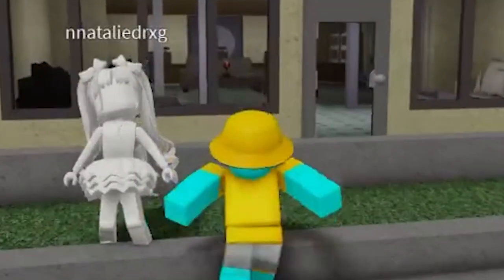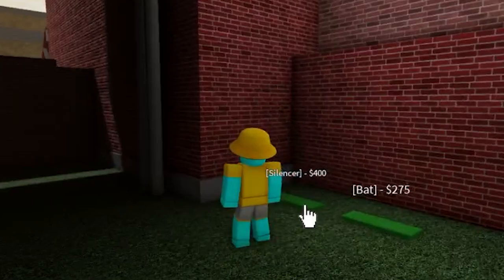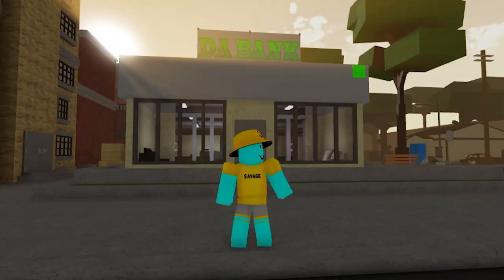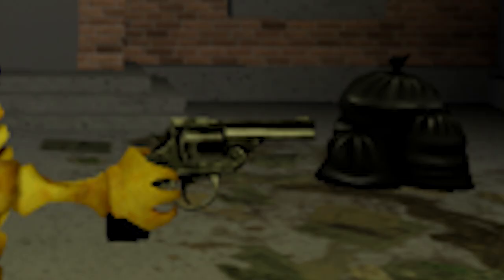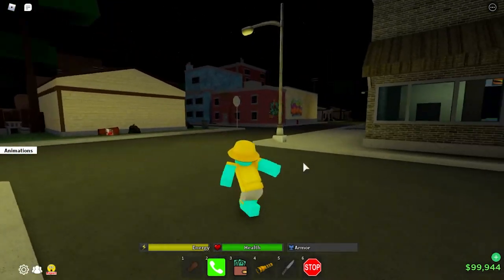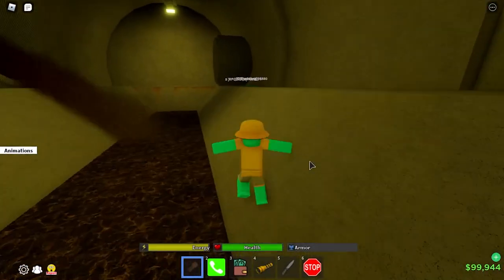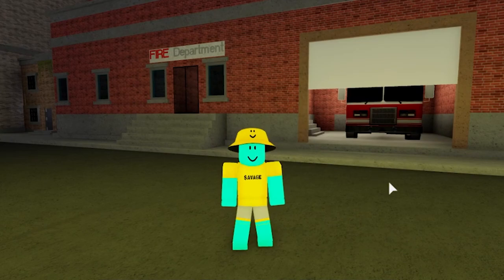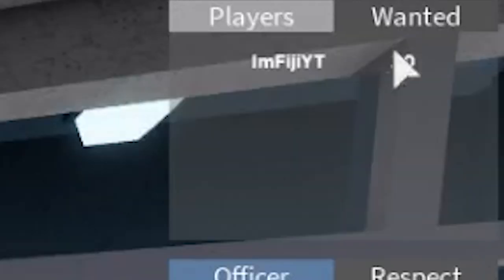ALL GUNS IN ROBLOX DA HOOD AND WHERE THEY ARE (Roblox) Location of EVERY Weapon!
In this video I will show you the location of all weapons / guns in Roblox Da Hood and show you where every gun is located

Hello imFiji on this channel we make Roblox content only. I make family friendly content with no swearing, but make the most of what I can.